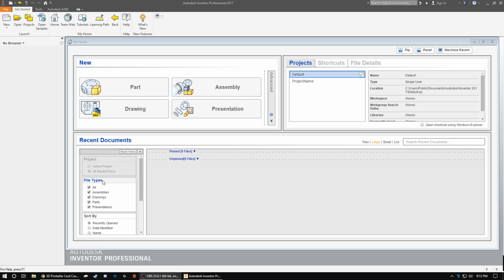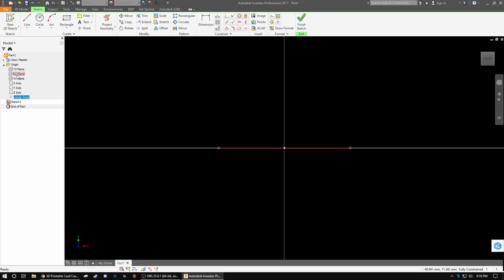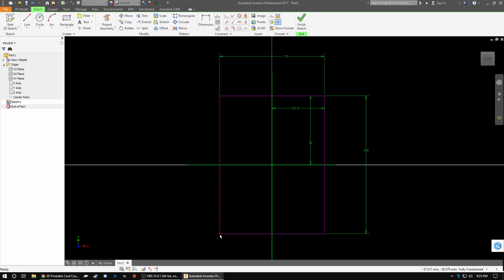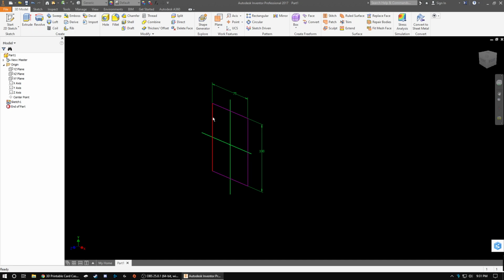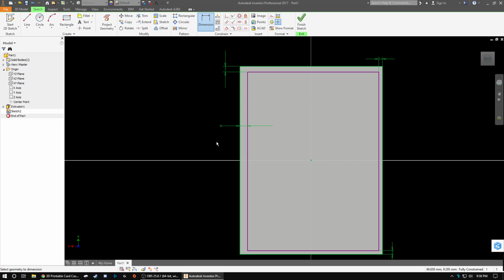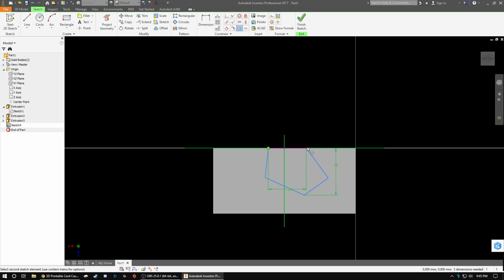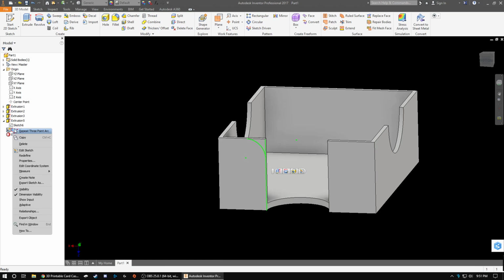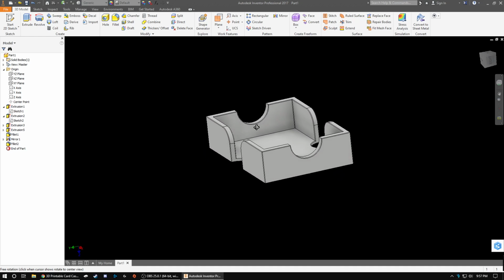02- how to draw a box